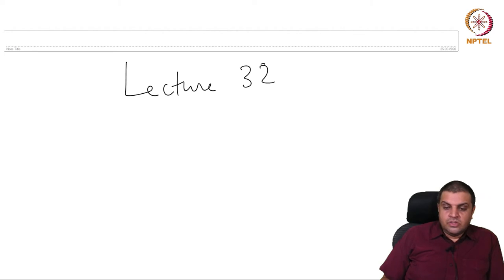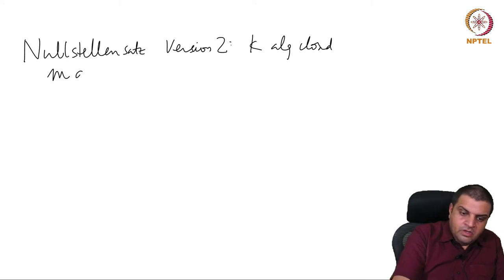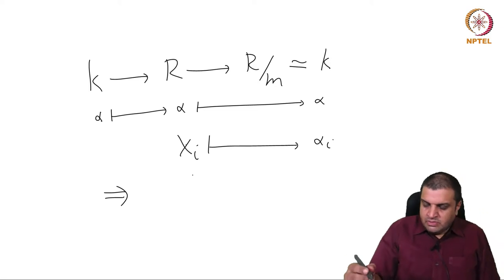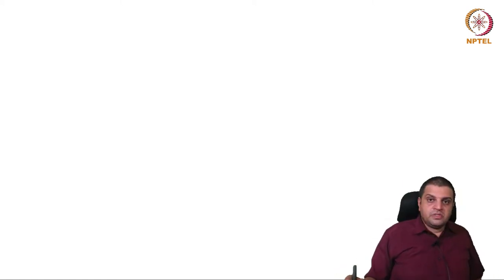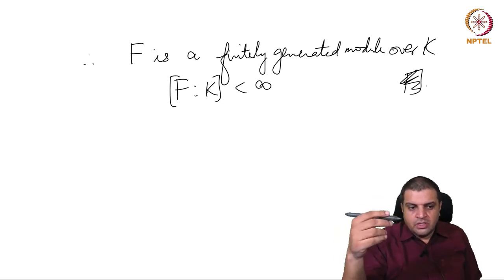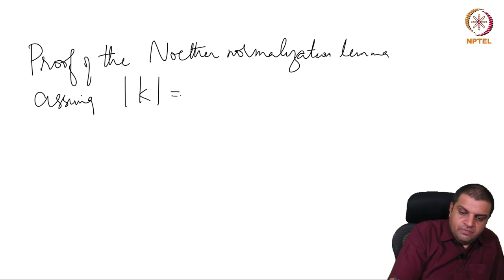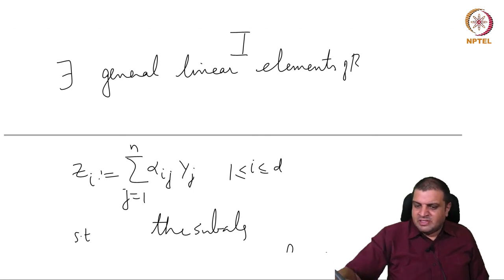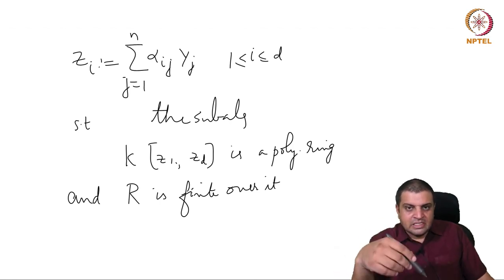mod07lec32 - Noether normalisation lemma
proof of NNL for infinite fields